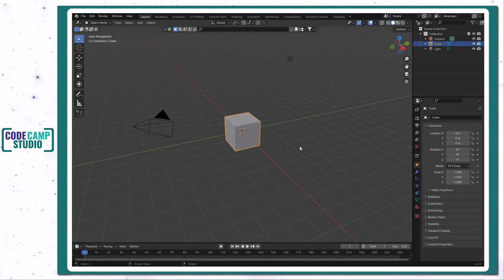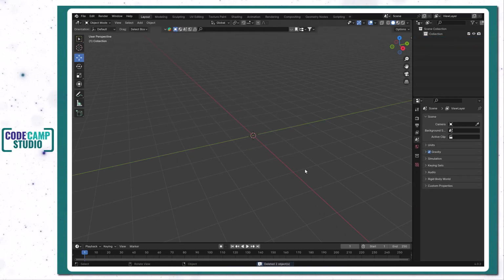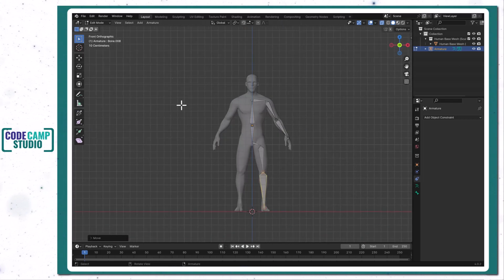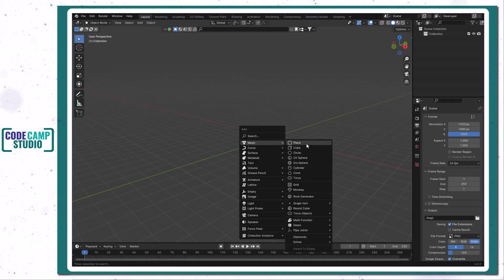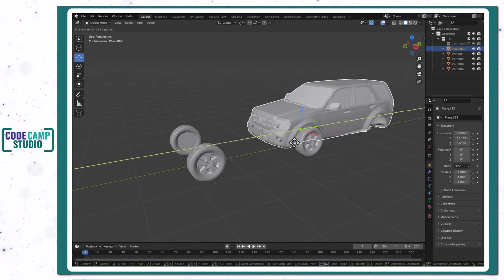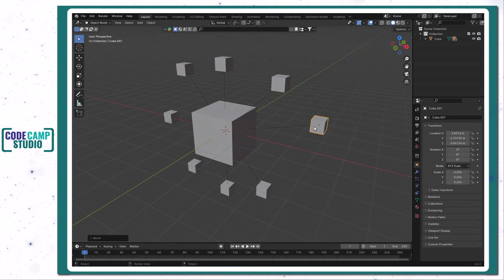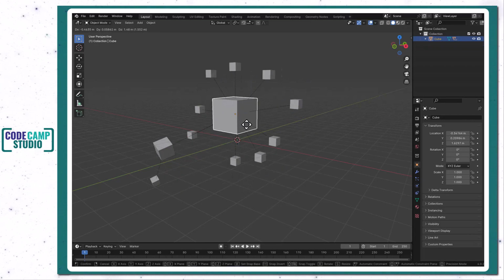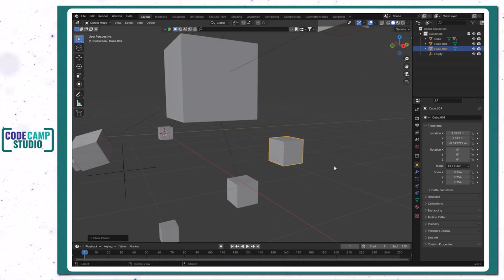Rigging and Parenting in Blender. Comprehensive Tutorial | CodeCamp Studio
In this comprehensive Blender tutorial, we delve into the intricate world of rigging and parenting. Rigging, the process of creating a hidden structure of controls for 3D models, is explored in detail, from understanding armatures to utilizing constraints for realistic animation. Learn how to build a digital skeleton using Blender's armature feature and assign automatic weights to control mesh movement. Discover the power of pose mode for precise character posing and the flexibility of weight paint mode for fine-tuning rigging effects.
Moreover, dive into the concept of parenting, establishing hierarchical relationships between objects to streamline animation workflows. Explore how parent-child relationships dictate object transformations, enabling efficient animation of complex scenes. From initiating parenting shortcuts to creating nested parent chains, master the art of structuring Blender projects for seamless animation.
Whether you're a beginner seeking to grasp the fundamentals of rigging and parenting or an experienced user aiming to refine your skills, this tutorial offers invaluable insights and practical techniques to elevate your Blender proficiency.